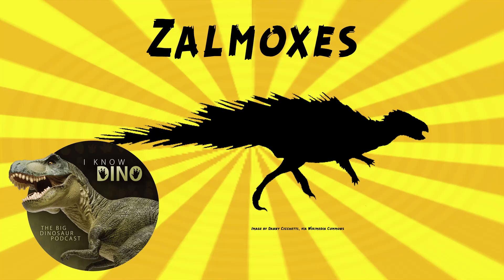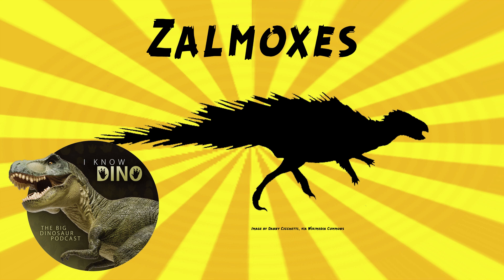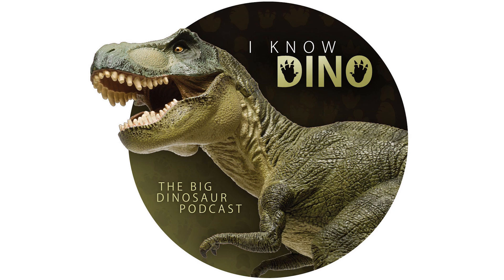Zalmoxes: Dinosaur of the Day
For the full episode where this dinosaur of the day was originally featured check out

Rhabdodontid ornithopod that lived in the Late Cretaceous in what is now Romania (Hateg Basin)
Rhabdodontids were ornithopods that lived in the Late Cretaceous in what is now Europe, when Europe was a chain of islands
Looked like a typical ornithopod, kind of like Iguanodon but smaller. Walked on two legs, had long arms, a long tail, an elongated skull
Had a large triangular head and a beak
Herbivorous, and may have eaten tough plants like horsetails and ferns
Two species: Zalmoxes robustus and Zalmoxes shqiperorum
Type species is Zalmoxes robustus
Zalmoxes subadults found on Hateg Island, that range from 6.6 to 7.9 ft (2 to 2.4 m) long
Zalmoxes shqiperorum was stockier and larger
Zalmoxes shqiperorum is larger, with one subadult found that’s 8.2 ft (2.5 m) long
One juvenile Zalmoxes is 9.5 ft (2.9 m) long
Because it's a Hateg dinosaur, has been thought to be a dwarf dinosaur, but not everyone agrees
In 2009, Zoltan Csiki and others questioned whether the Hateg dinosaurs were really dwarfs
Did histology on long bones of Zalmoxes specimens
Found 13 growth marks (LAGs) in a Zalmoxes robustus and 7 in a Zalmoxes shqiperorum, so they weren't juveniles